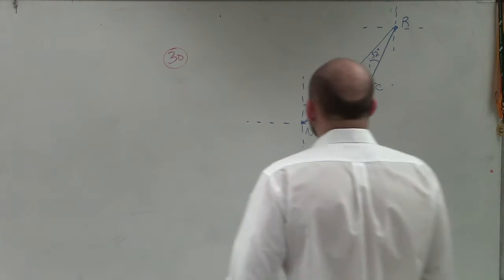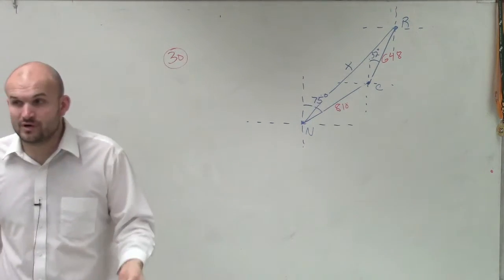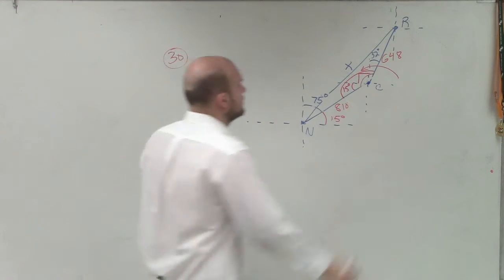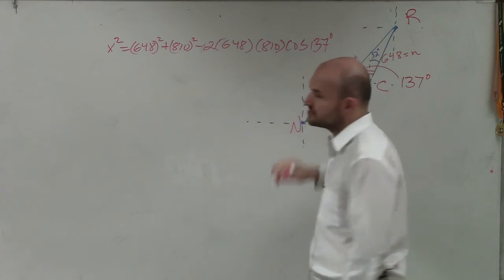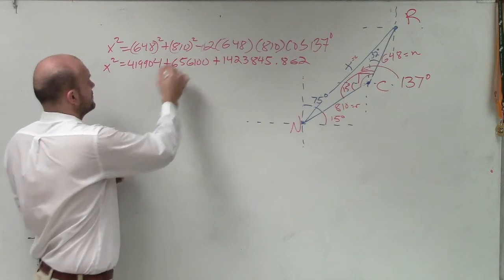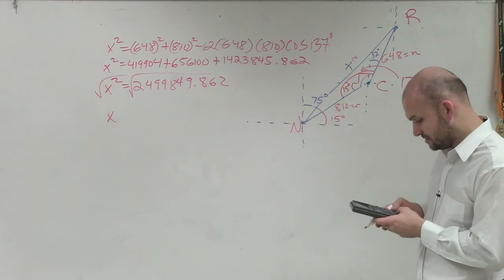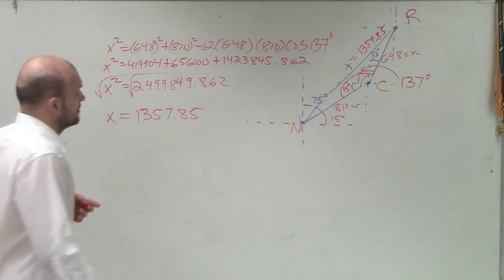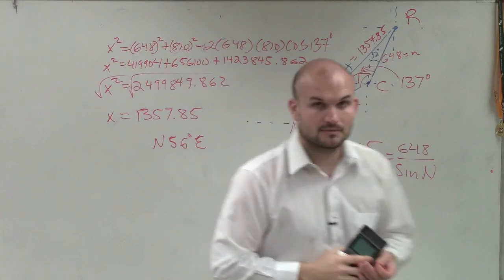Applying the law of cosines to solve a word problem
The law of cosines can be used to find the measure of an angle when the length of the three sides of a triangle are known. The law of cosines can be used to find the length of the side of a triangle when the lengths of the other two sides are known and the measure of the opposite angle are known.